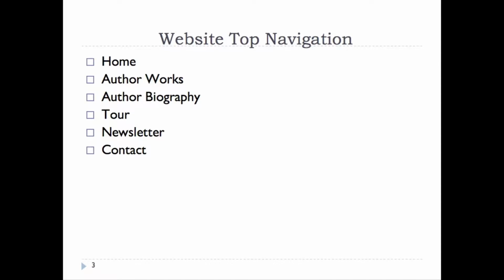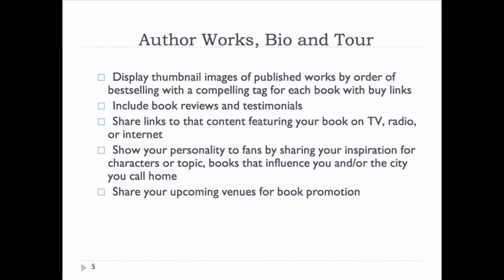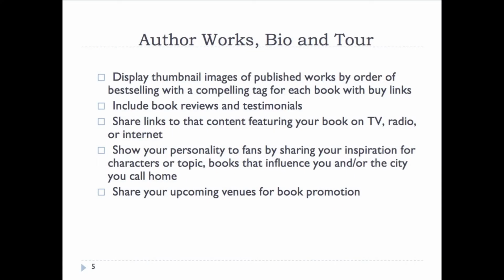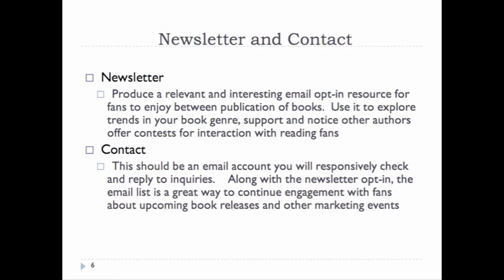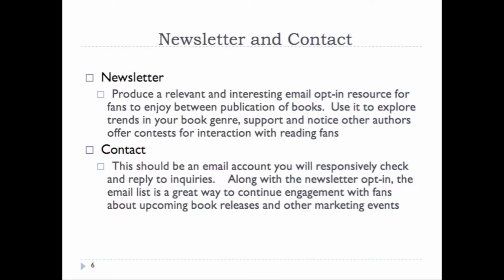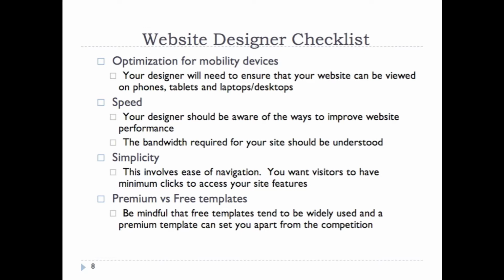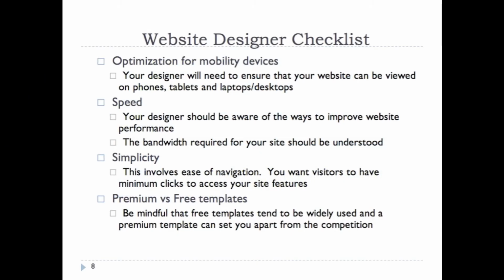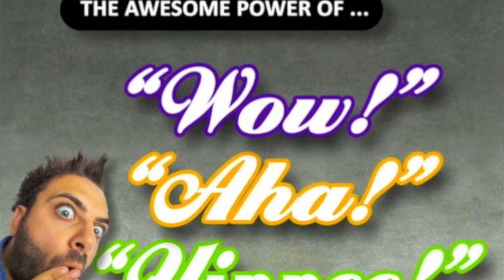Selena Slides VIDEO 1080p 11 20 18 Official